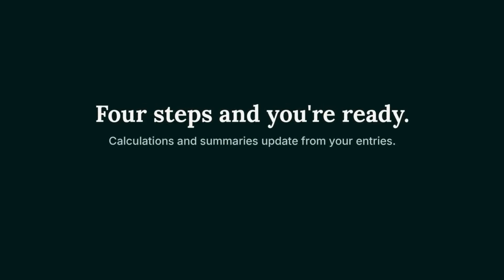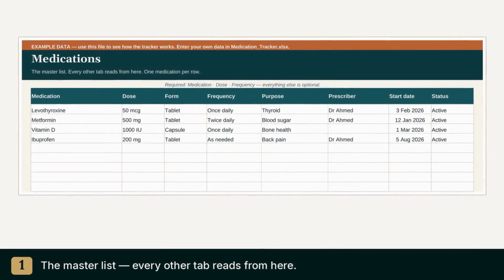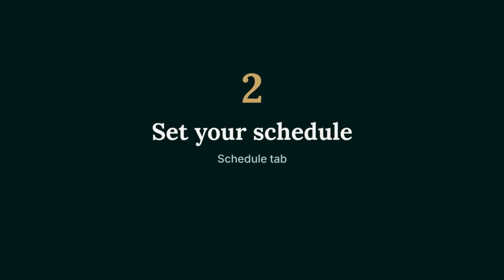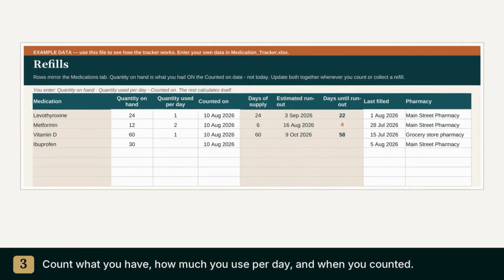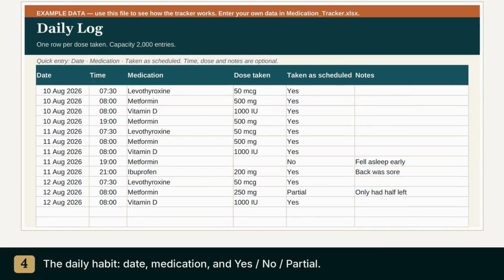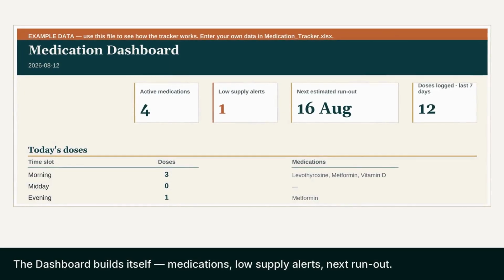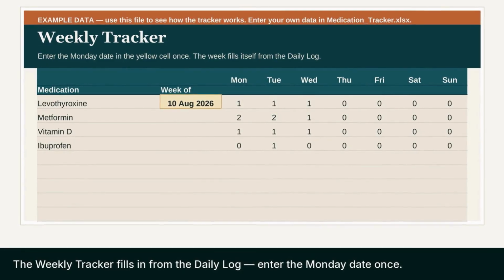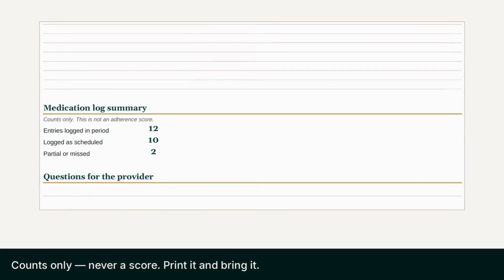Medication Tracker Spreadsheet Tutorial | Excel & Google Sheets Full Setup Guide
Set up the Medication Tracker Spreadsheet in four simple steps — this guide walks through the exact flow from the Start Here tab:

0:00 What you get
0:24 Step 1 — Add your medications
1:02 Step 2 — Set your schedule
1:28 Step 3 — Enter your current supply
1:56 Step 4 — Log your doses
2:25 Dashboard, Weekly Tracker & Doctor Report — updates from your entries
3:28 Protected cells & the example file

The tracker works in both Microsoft Excel and Google Sheets. White cells with borders are yours to fill in; calculated cells are protected so formulas can't be deleted by accident. The video shows the included example file with sample data.